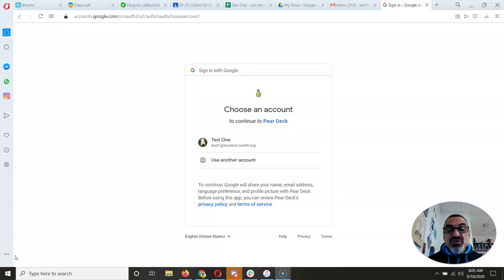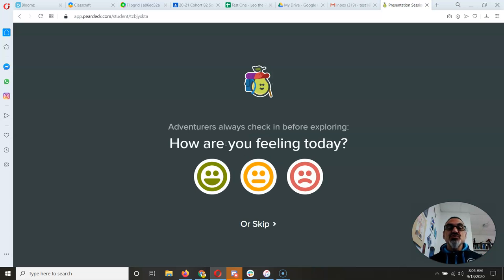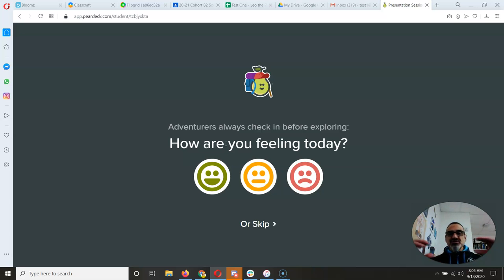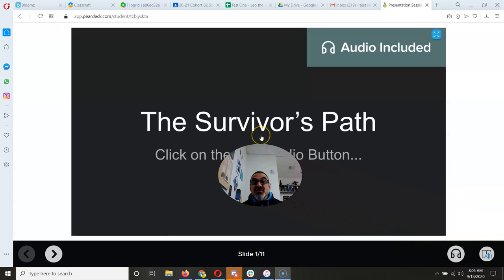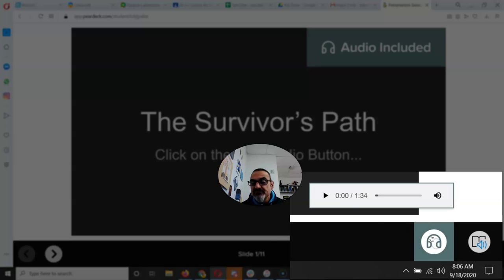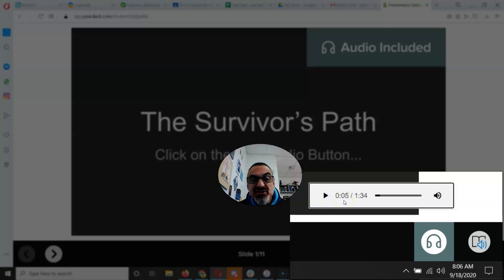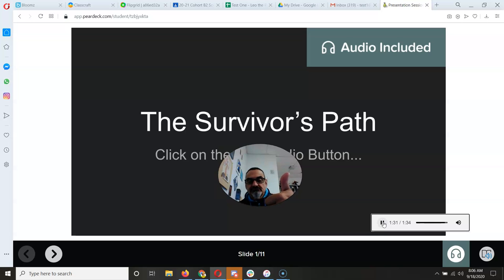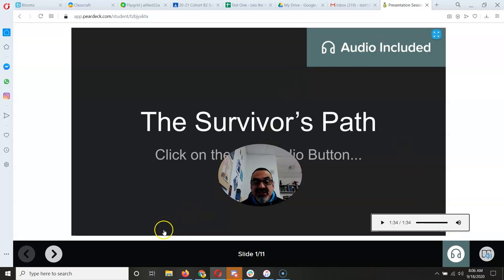Pear Deck Audio Button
For our next student-paced Pear Deck activity, I use the Audio Button feature quite a bit so I recorded this video to make sure students know where to find the button so they can hear my comments. :)